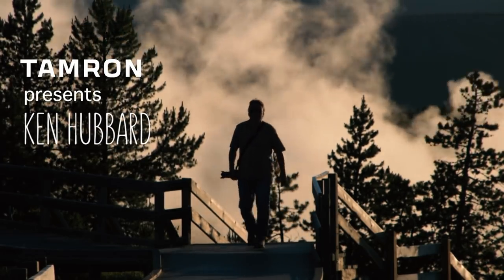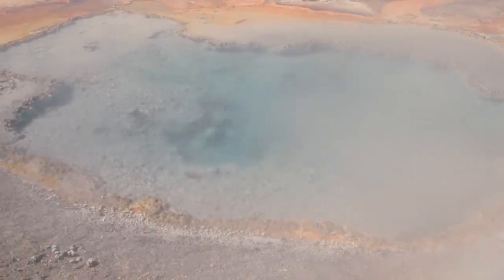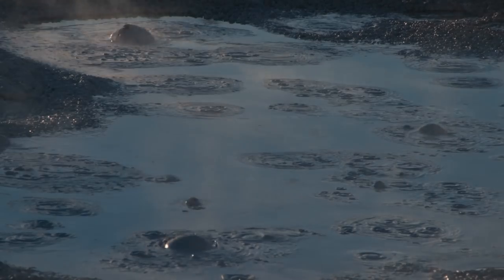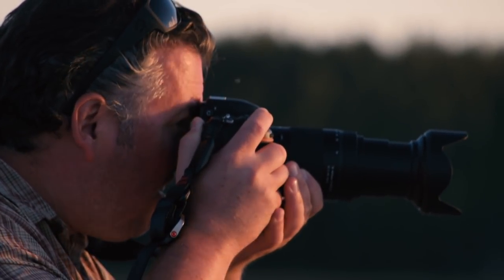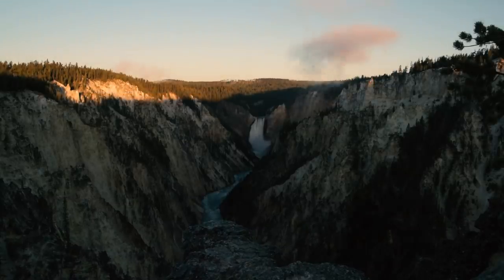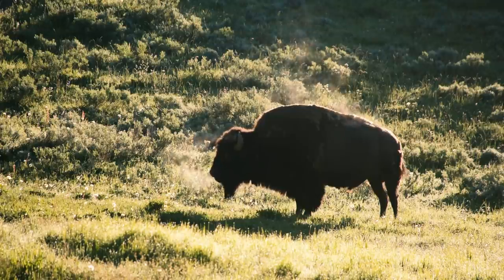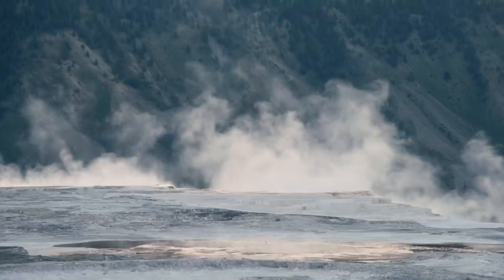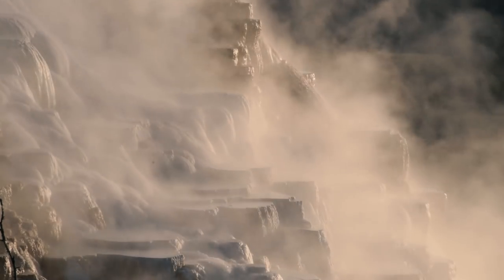Tamron 18-400mm Di II VC HLD (Model B028) in Yellowstone National Park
Ken Hubbard, Field Services Manager for Tamron uses the new Tamron 18-400mm lens in Yellowstone National Park.

Transcript:

I'm Ken Hubbard, travel and landscape photographer. Today I'll be shooting in Yellowstone National Park, exclusively with Tamron's new 18-400 millimeter lens. It is the world's first ultra-telephoto all-in-one zoom lens. Tt is designed for your APS-C digital SLR camera. I love national parks and Yellowstone has some of the most unique and exciting landscapes in the nation. The combination of wildlife and seismic activity makes this place otherworldly.

Here at the fire hole, the waters are almost boiling creating a tremendous amount of steam. So, it's a good thing this lens has moisture-resistant construction. The Tamron 18-400 is the close focusing lens at 17.7 inches when zoomed to 400mm, it will give you a stunning 1 to 2.9 macro. It also utilizes Tamron's exclusive HLD autofocus system for quick and quiet focusing. With so many active geothermal features in Yellowstone National Park, it feels like it's still being created. It is really humbling to witness mud boiling because lava is so close to the crust of the earth. I was hoping to have clouds at sunset but when they didn't arrive, I concentrated on shooting the reflections in the pools all along the basin. I also use the telephoto end of the lens to shoot detail images of the geyser itself.

This morning I got up before dawn to drive out the artist point, to shoot the famous waterfalls at sunrise. Getting to artist point before sunrise, VC was really important, because I was able to get sharp images without bringing my tripod. VC is Tamron's vibration compensation. It's an image stabilizer within the lens, that allows me to effectively handhold while capturing images at slower shutter speeds. I don't usually like getting up before dawn, but when I get to a location and there's beautiful light and no one else there; it's definitely worth it. When traveling through a national park, you should have your camera ready at all times. Because you'll never know what you'll find around the next bend.

Since you have to be a minimum of 25 yards from the Bison the magnification at 400 millimeters is really important. In thirty five-millimeter terms, it is the equivalent field of view of 28-620 millimeters. It allows you to be able to go from this, to this, in seconds without changing lenses.
I got up this morning before sunrise to make my way over to Mammoth Hot Springs. A little bit of boiling water doesn't affect the bird. What I love about these mega zoom lenses, is the ability to quickly change my composition to include a lot, or to zoom in and get tight on a subject. When the Sun crested over the mountain and hit canary spring, it was visually stunning. This park is just... doesn't sink in for a couple of days, there's something about it that just makes you go "alright we're pretty small."

With the combination of great light, the steam rising, and Tamron's 80-400, I was able to get this. It's difficult to explain how wonderful Yellowstone National Park is, but with the Tamron on 18-400, I was able to come close to showing the power of nature.